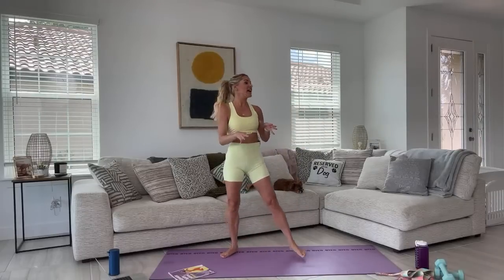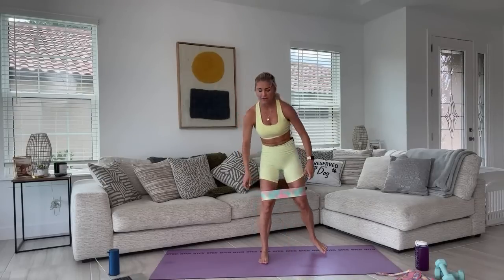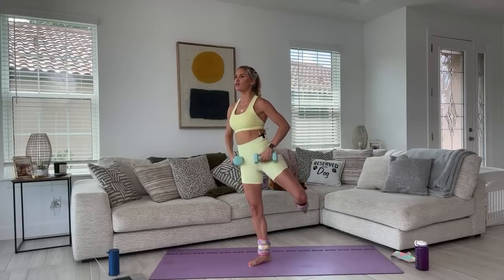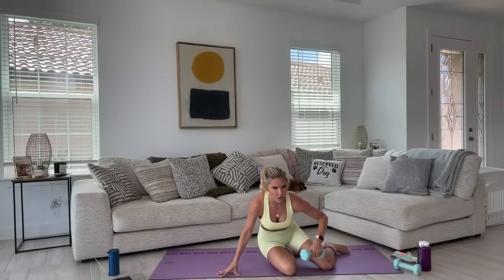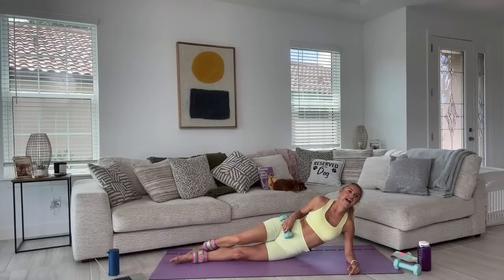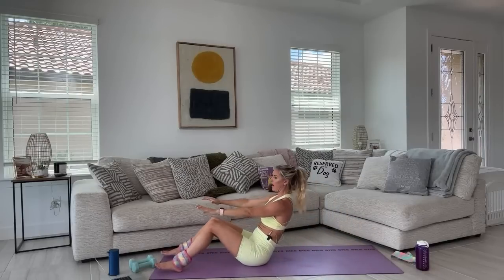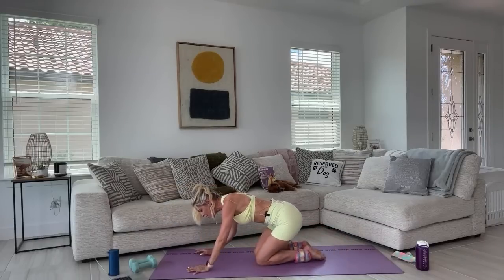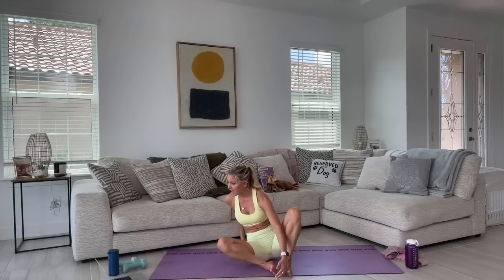ABS & THIGHS Workout 🔥 30 MINS INTENSE BURN at home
This abs and thigh workout will get you toned in no time! Get ready to TURN UP the HEAT and FEEL THE BURN 🔥 This workout is for every level and can be made harder with our ankle weight and bands. Nutrition is key for best results!  Make sure to add in the comments 'I'M IN' so we know who is doing this Challenge with us!

📲 Join for the Workout, stay for the Mindset.

so you know when I upload a new video!